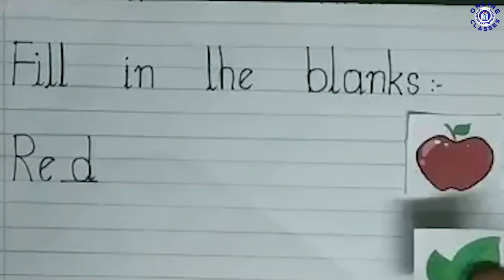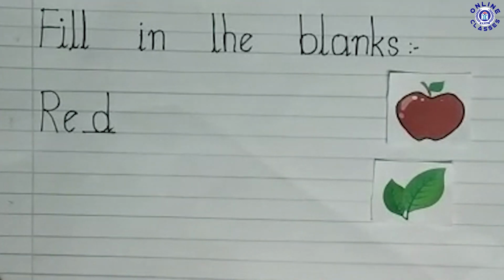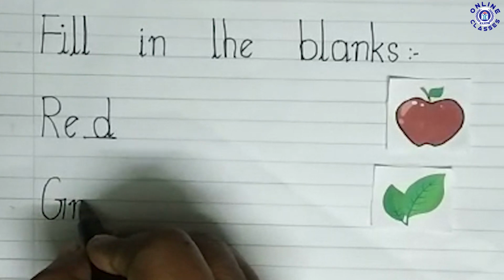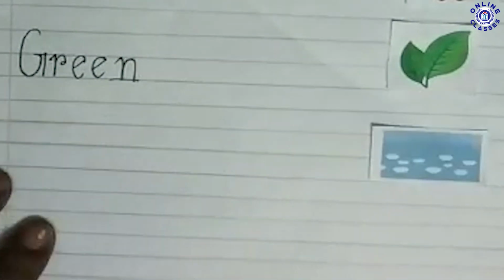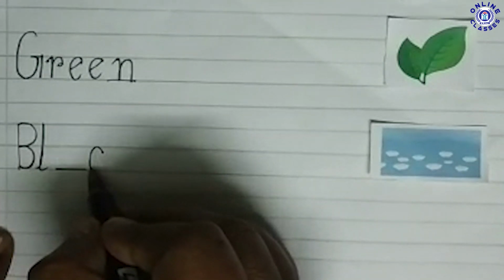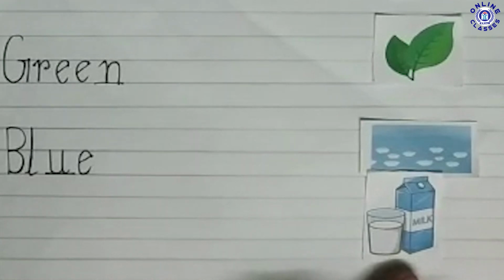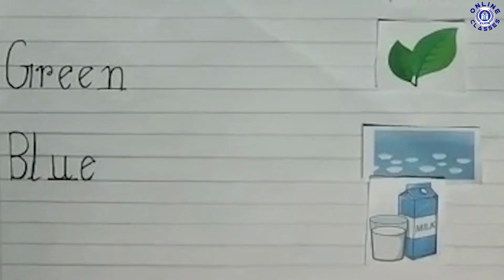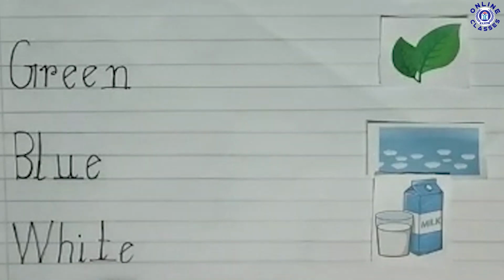Upper Nursery English FILL IN THE BLANKS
n this very situation of Covid 19 pandemic outbreak,the authority of SRI RAMAKRISHNA ASHRAMA INSTITUTE ( SRAI) remains intact with their concern towards all its Students.
Keeping the current situation in mind, we have decided to engage our Students during this long lockdown through recorded video classes. It will help them to 'LEARN FROM HOME'

This lecture is for Upper Nursery
Sub: English FILL IN THE BLANKS

These recorded video lessons will also be made available in our School Facebook Page and Links will be provided in the website. We request all the Guardians to have patience and co-operate with Us in this learning process to enrich our students during this situation.
Thanks & Regards